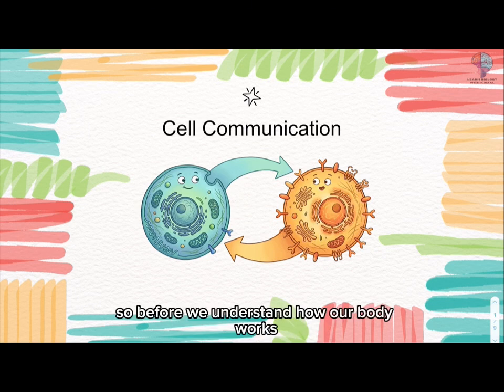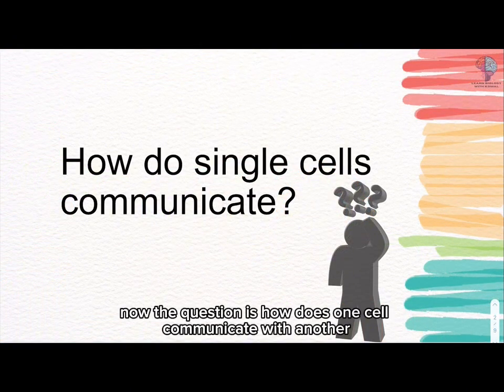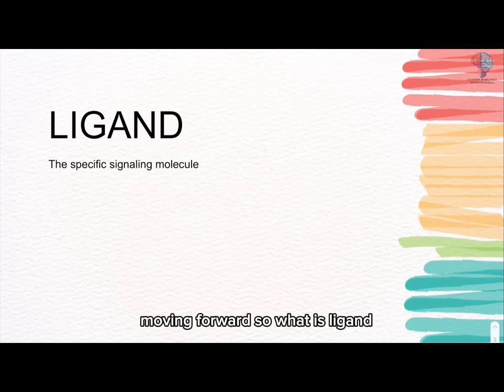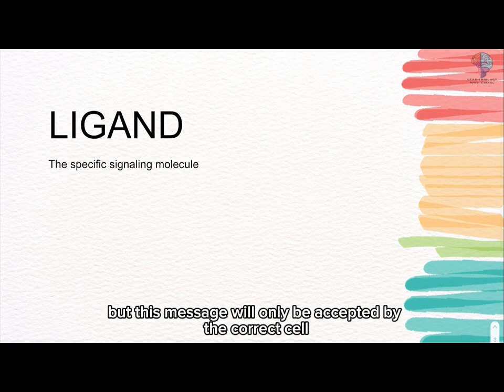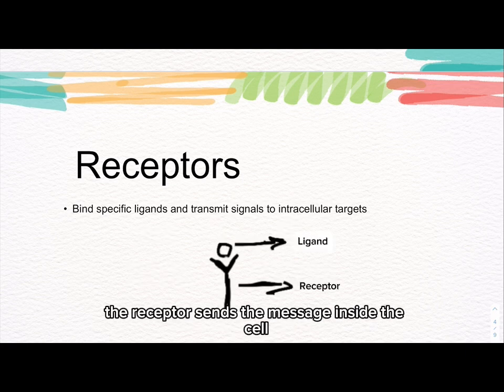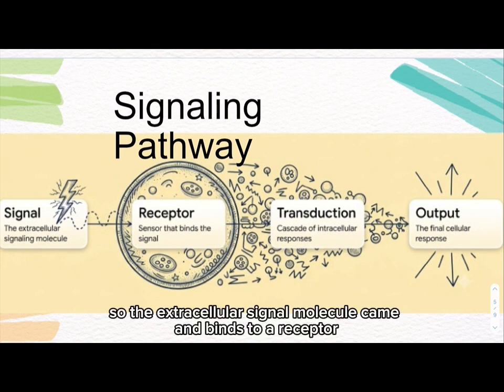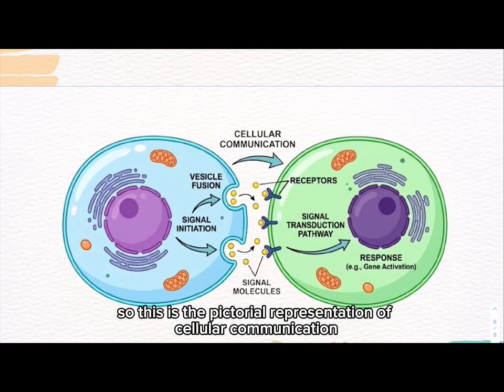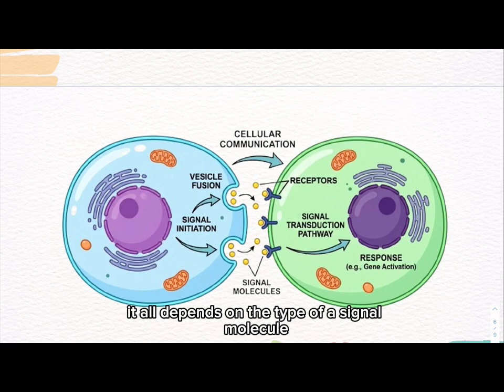Cell Communication Overview | Cell Signaling Made Easy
In this video, you'll learn the complete concept of Cell Communication (Cell Signaling) in a simple and easy-to-understand way.